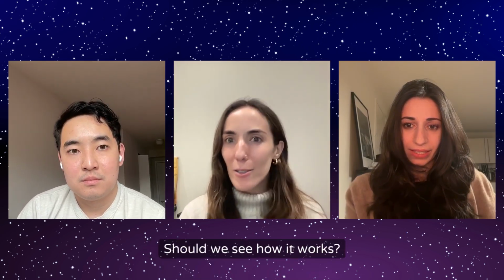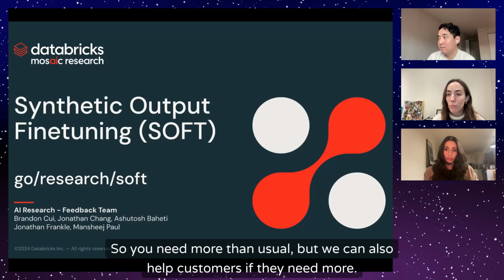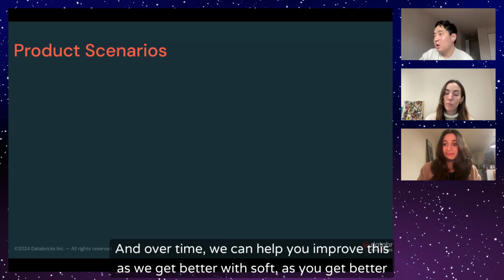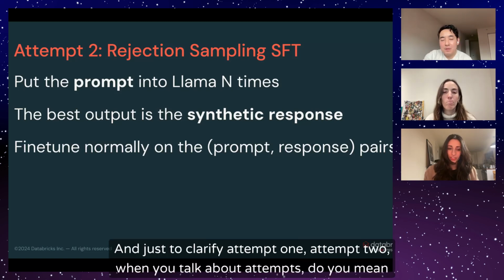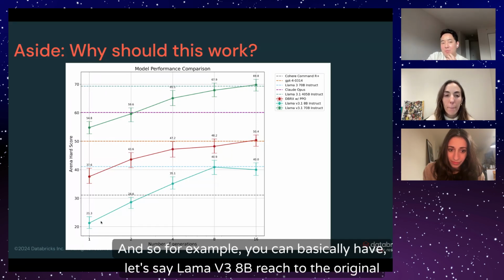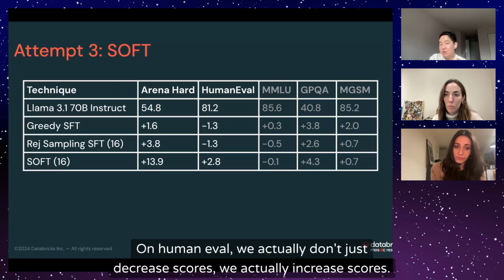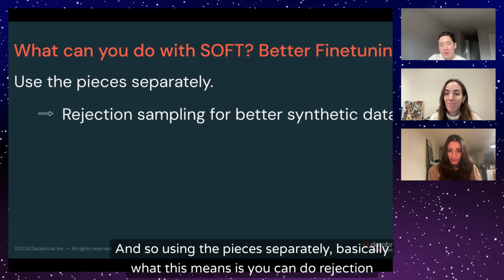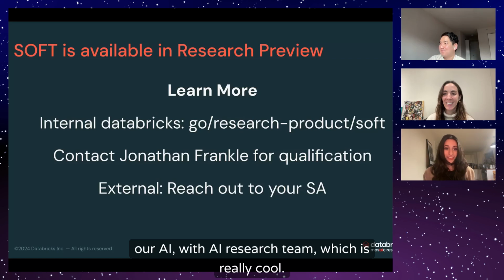Fine-Tuning with Prompts: How TAO (Test-time Adaptive Optimization) is Changing the AI Game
In this insightful episode, we deep into the challenges and innovations in fine-tuning large language models (LLMs). Joined by Brandon Cui, Senior Research Scientist at Databricks, we explore cutting-edge techniques like SOFT (Synthetic Output Fine Tuning) and its potential to revolutionize AI model customization for enterprises. Whether you're a tech enthusiast or an AI practitioner, this conversation is packed with valuable insights on improving model fidelity, reducing costs, and optimizing generative AI for real-world use cases.

Note: Synthetic Output Fine Tuning (SOFT) was the former name for TAO (Test-time Adaptive Optimization). This interview was recorded before the rebranding.

🔑 Key Moments
- [00:03] Introduction: Meet Brandon Cui and learn about his role leading RLHF efforts at Databricks.
- [00:43] Challenges in fine-tuning: Why high-quality prompt-response pairs are hard to find.
- [02:48] OpenAI vs Databricks: Comparing approaches like model distillation and reinforcement fine-tuning.
- [03:54] What is SOFT? A breakdown of synthetic output fine-tuning and how it works.
- [05:28] Research preview: Early results and customer collaboration opportunities.
- [11:11] The importance of prompt quantity and quality in fine-tuning success.
- [14:29] Cost reduction strategies for enterprises using proprietary models.
- [25:29] Best-of-N sampling: How generating multiple outputs improves model performance.
- [38:20] Domain flexibility: How SOFT applies across industries like finance, coding, and chatbots.

Discover how Databricks is solving real-world AI challenges with innovative techniques that enable enterprises to fine-tune models without needing extensive datasets. Learn how SOFT can help reduce costs while improving model quality across various domains.

If you're an enterprise looking to optimize your LLMs or reduce reliance on proprietary models, reach out to your Solutions Architect or connect with the Databricks AI research team to explore SOFT.